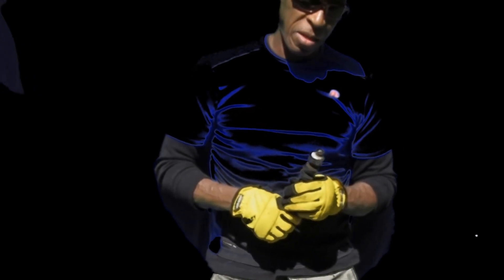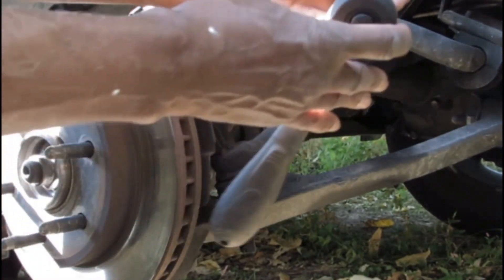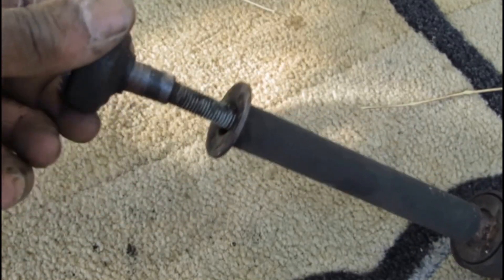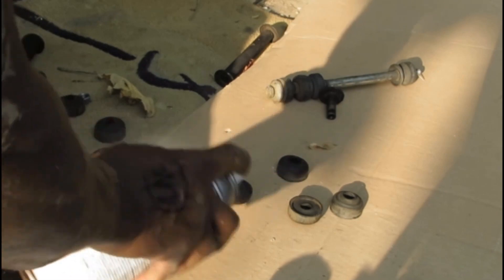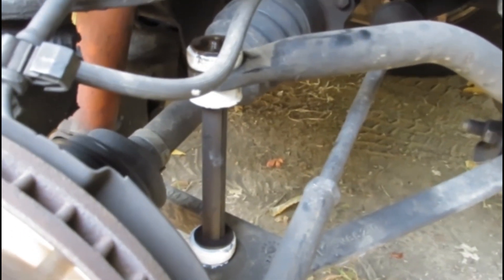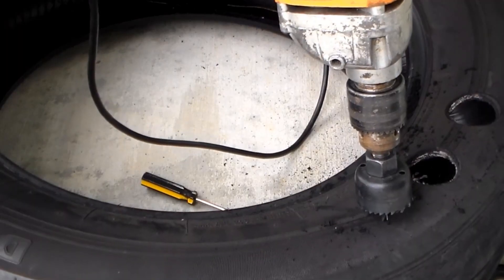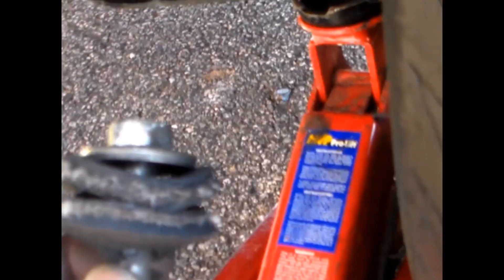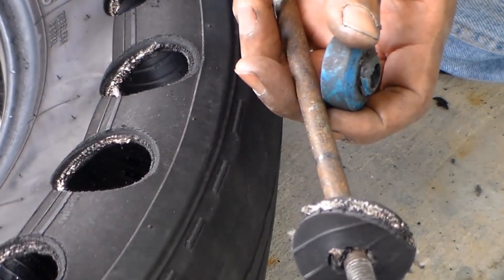sway bar linkage DIY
I was going to buy a new sway bar linkage kit, and changed my mind, and did this instead.